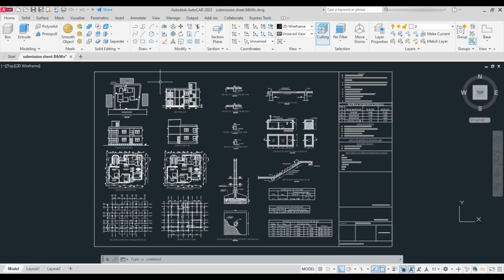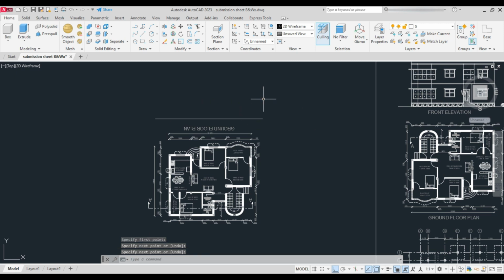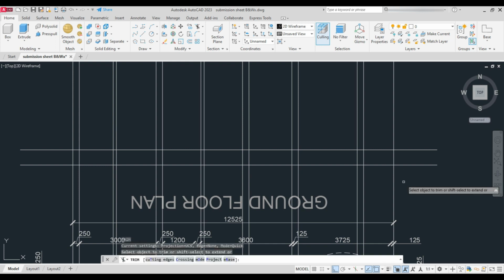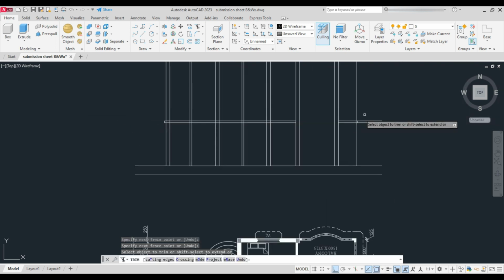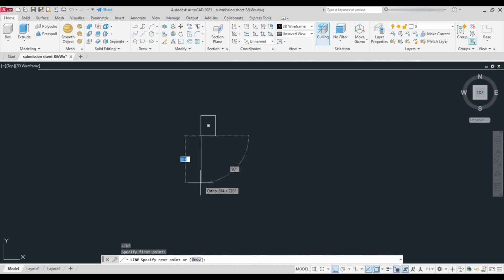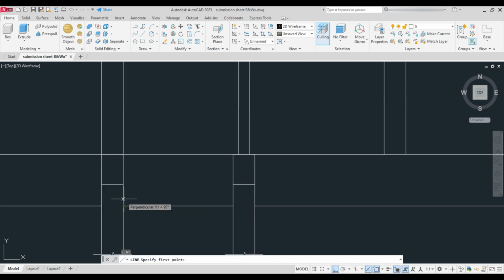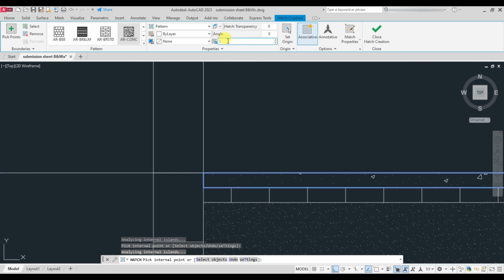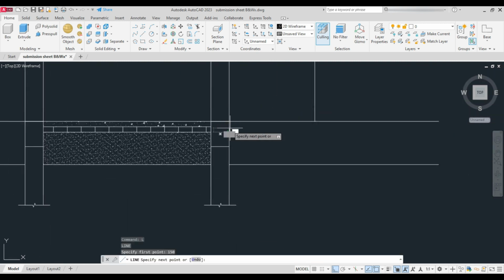AutoCAD SECTION PLAN FOR BEGINNERS | BASIC EXPLAINED | CIVIL ARCH (2023)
In this video we are going to learn how to make section of an two floor home. In this video I explained basics of section view. if you are and civil engineer or and architect this video is going to help you out. And I have used AutoCAD 2023 software for this.

About CHANNEL:
In this channel I will provides training for Engineering design software's for Mechanical , civil , Architecture .

BEST CHANNEL FOR MECHANICAL, CIVIL, ARCHITECTURE, Interior.

* AutoCAD LT2022
* AutoCAD 2023

Best laptops for AutoCAD, Revit and any other design softwares:
1. (Price around Rs.50000)
2. (Price around Rs.60000)
3. (Price around Rs.65000 with 4GB Graphics)
4. (Price around Rs.60000 with 4GB Graphics) (Highly recommended)

Must watch video to know how to create Autodesk students account for free. Learn how to install & Activate AutoCAD in this video (Hindi)